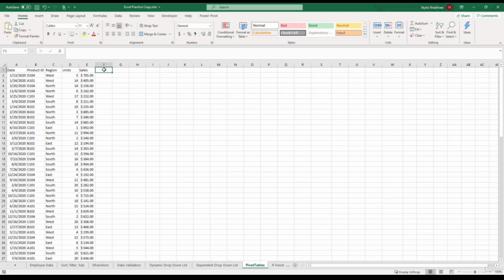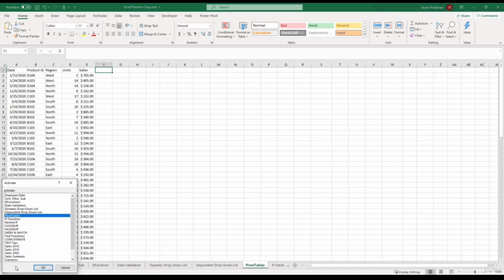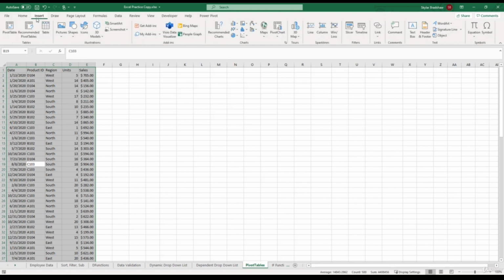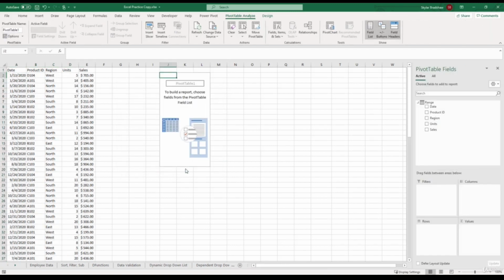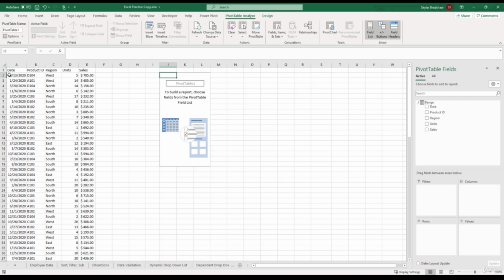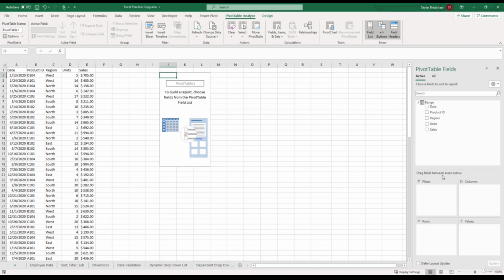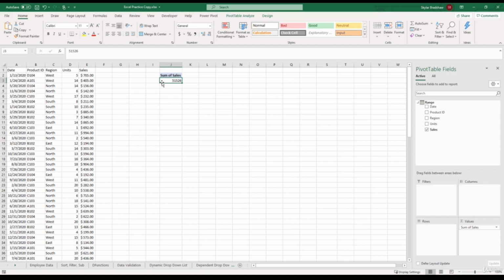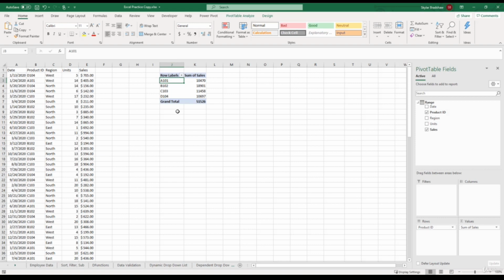1. Creating an Excel Pivot Table